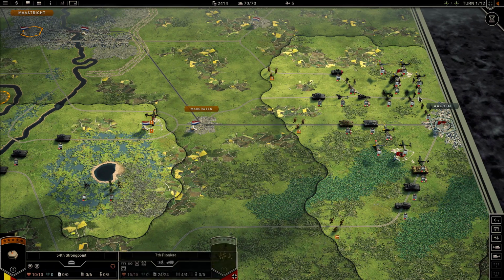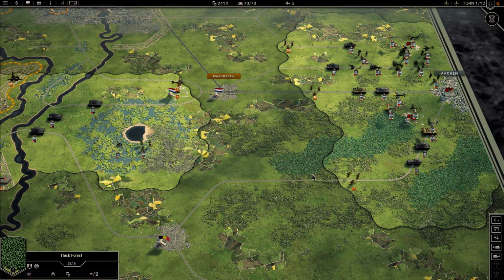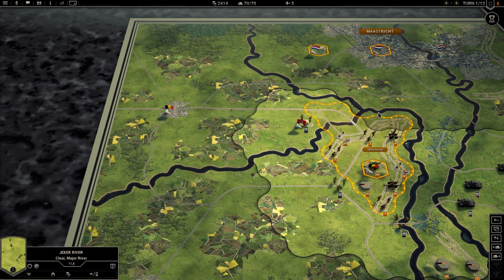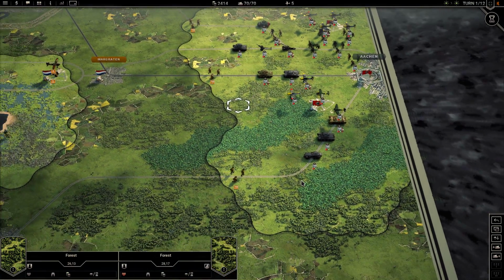How to Assualt Eben Emael- Panzer Corps 2- Axis Operations 1940 DLC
Steelseries mouse pad
Reddragon gaming mouse
Corsair quiet keyboard
Turtle Beach Elite Pro headset
Logitech desktop speakers
Ibuyupower gaming pc